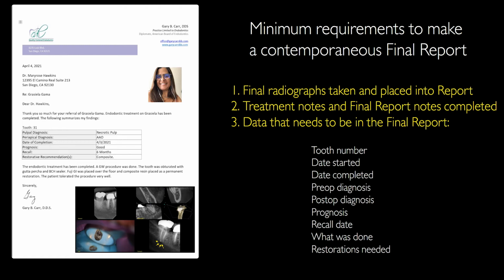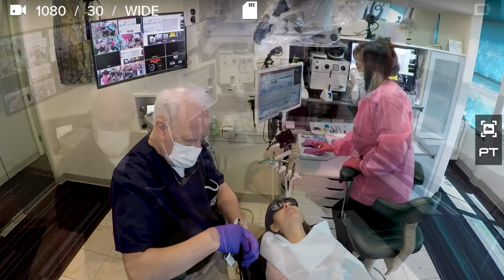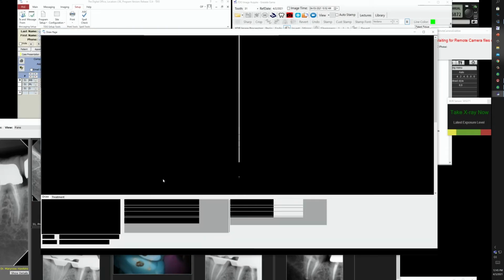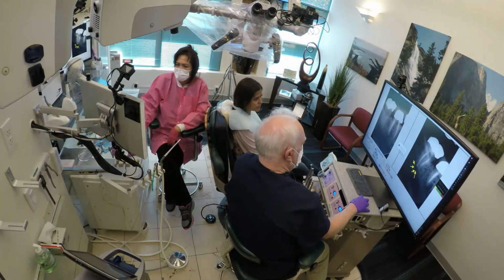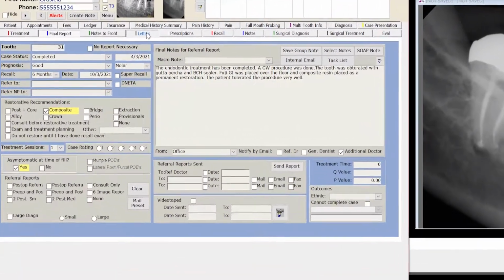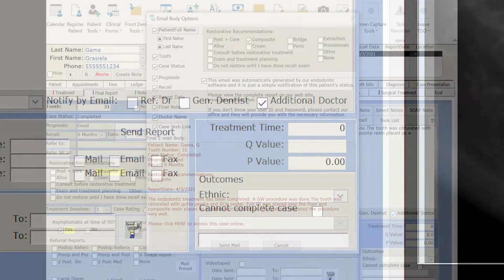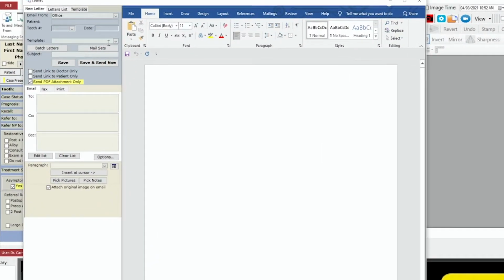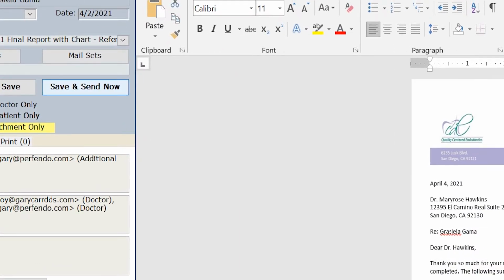Final Reports sent ergonomically